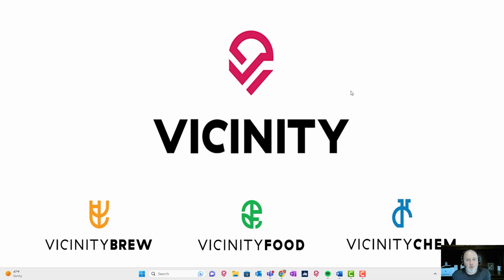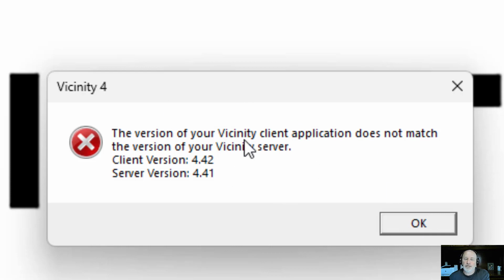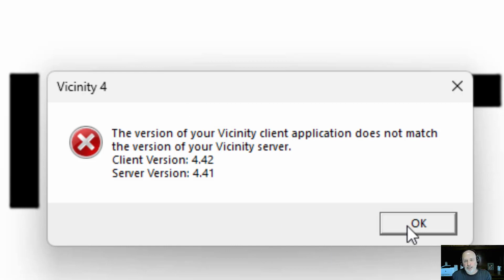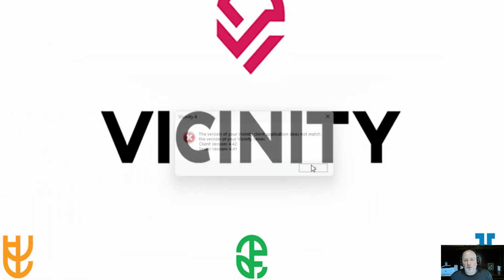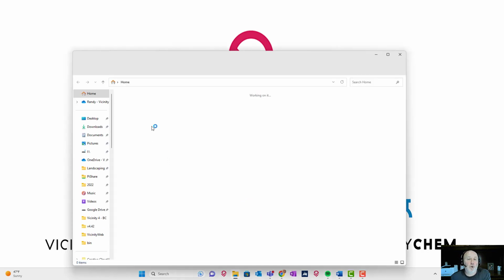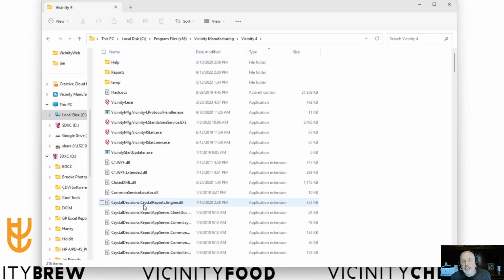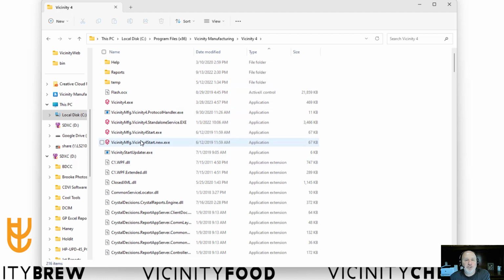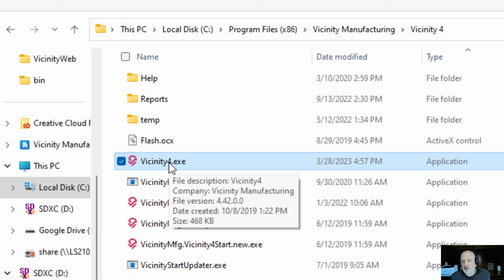Release 4.42 Version Check and Lockout on Startup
Vicinity now verifies that the client version matches the server version on startup.